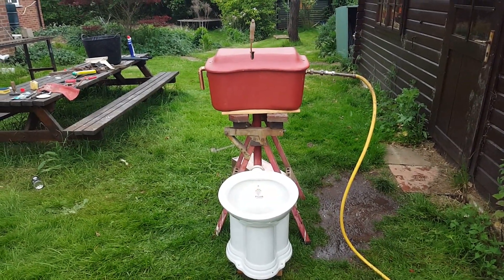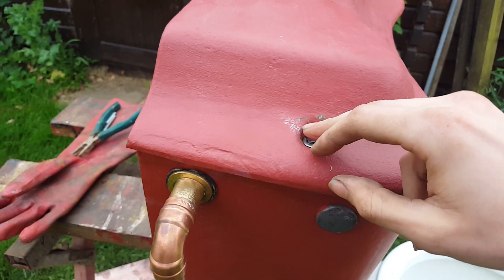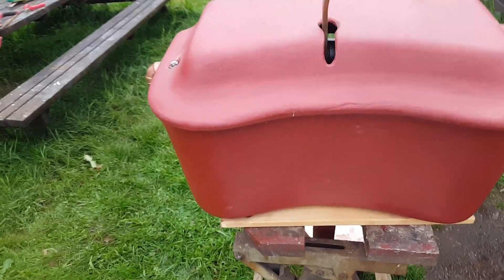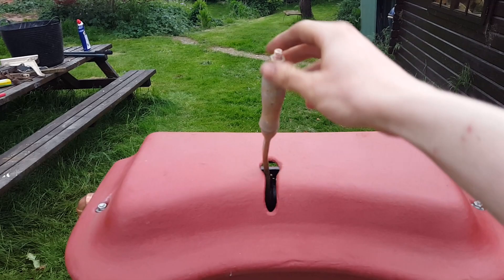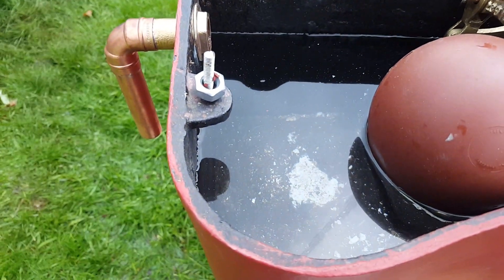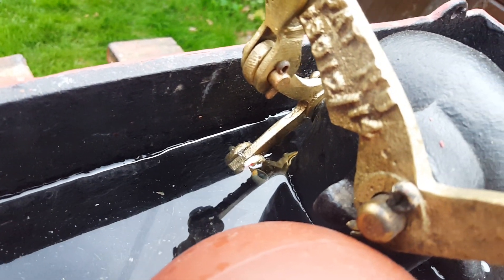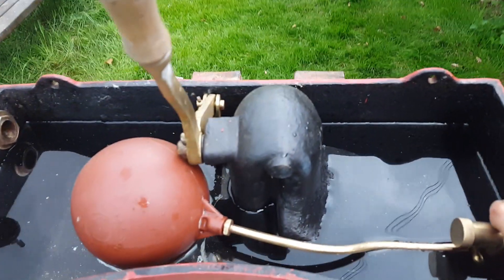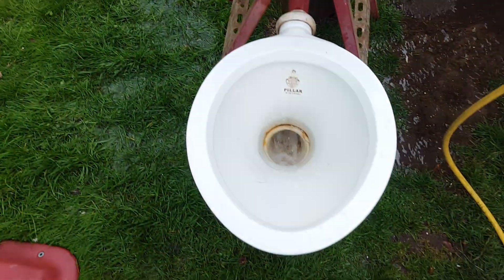Part 2: 1925 John Bolding Pillar WC with T Green "L300" Cast Iron Cistern